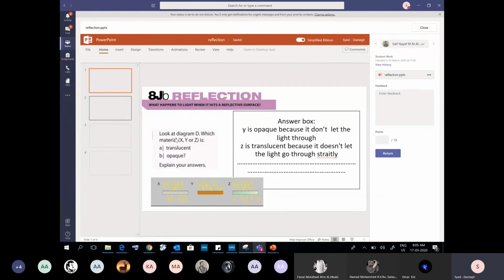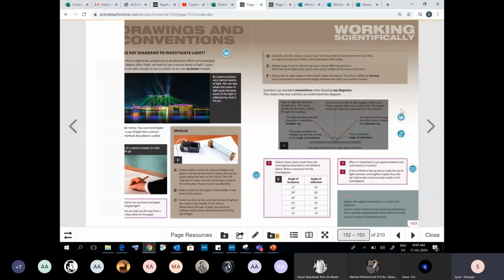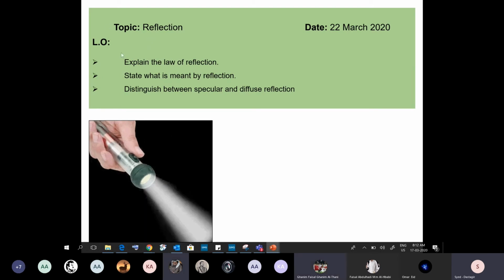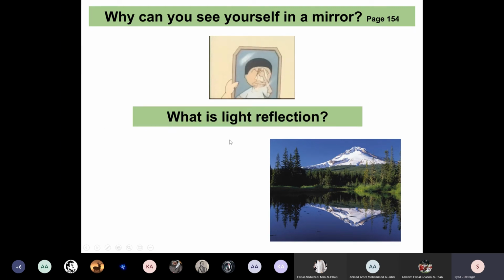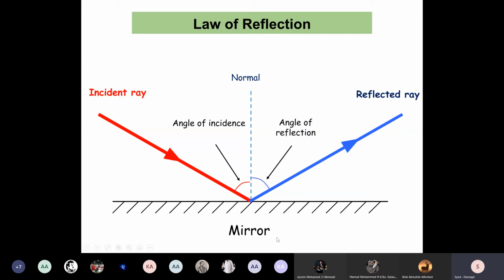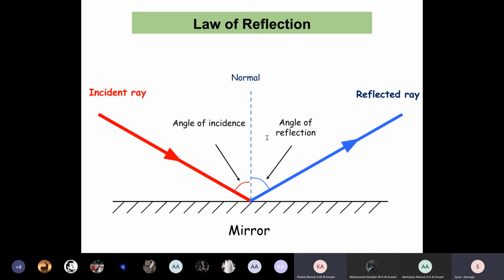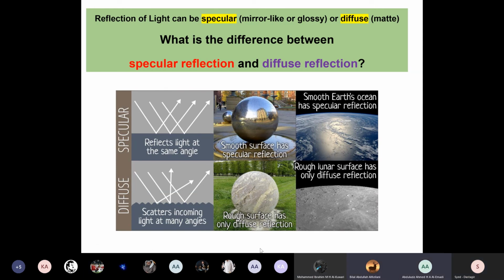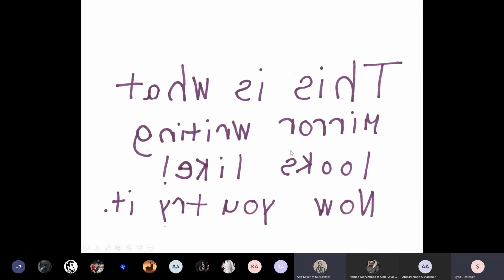Light Reflection KS3 overview